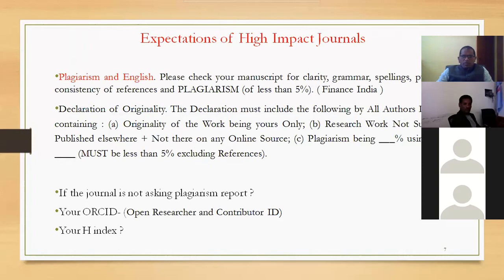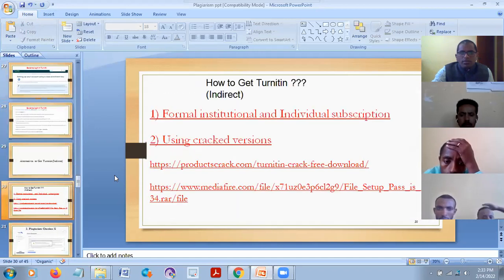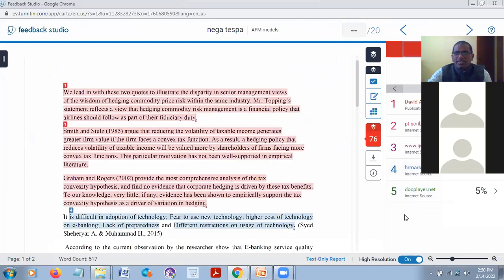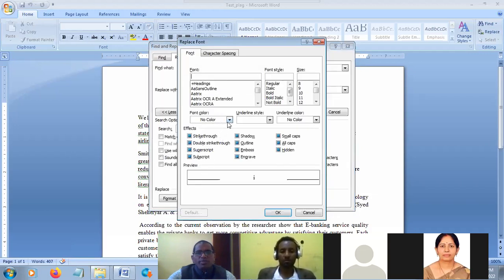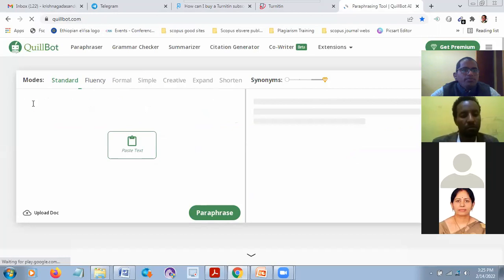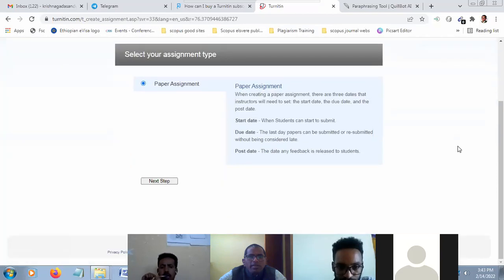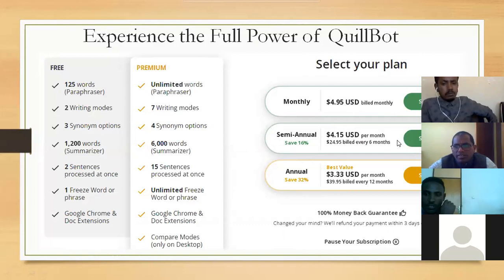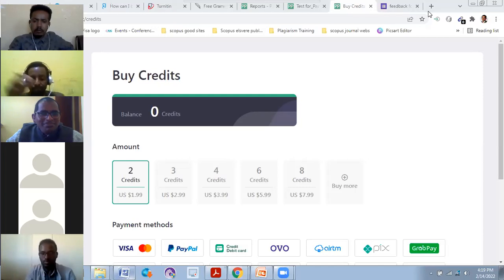“Plagiarism and Paraphrasing Tools and Techniques "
This video is  about “Plagiarism and Paraphrasing Tools and Techniques " Training video held at Debre Tabor University. Ethiopia